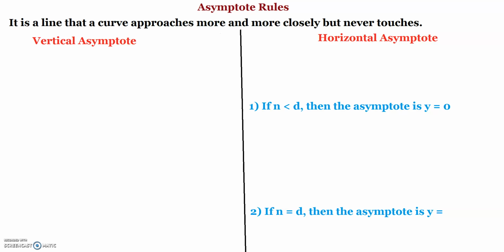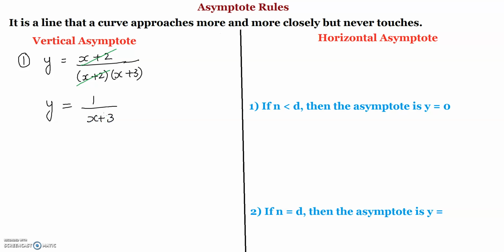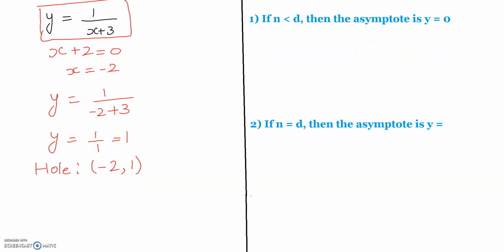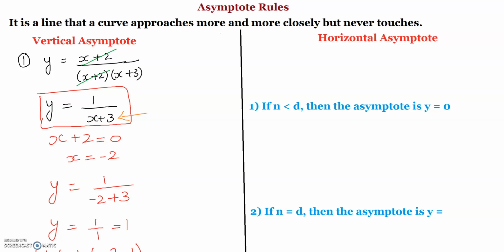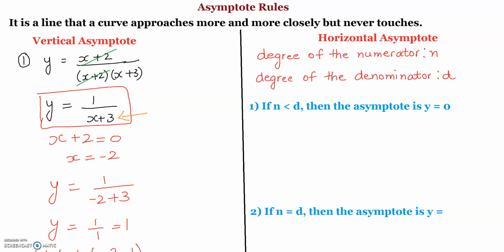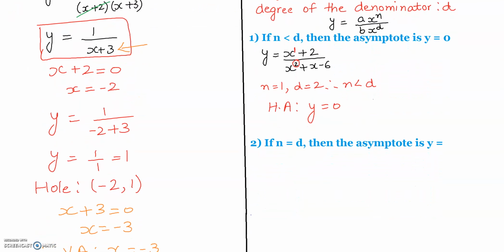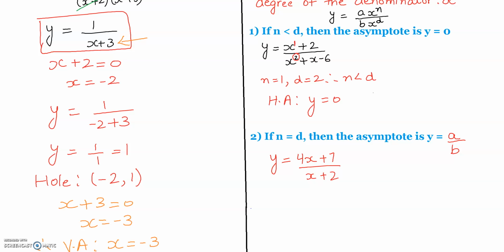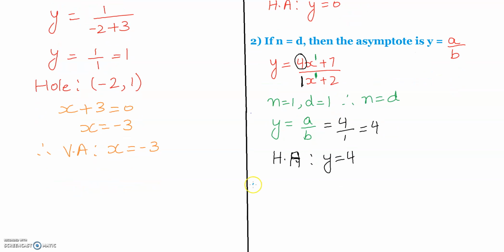Vertical and Horizontal Asymptote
🎯Learning Goals: By the end of this video, you will be able to know how to find the vertical and horizontal asymptote.

💜 Asymptote: It is a line that a curve approaches more and more closely but never touches
💛 Vertical Asymptote: It corresponds to a restricted value in the equation which is found when the denominator is set equal to 0
💜Point of Discontinuity: It is a point on the graph of a function that is not continuous. It is considered to be a 'hole' in the graph